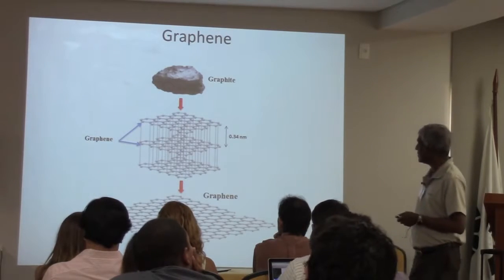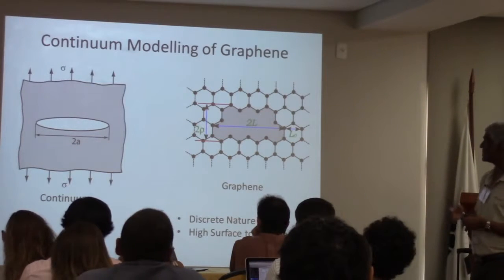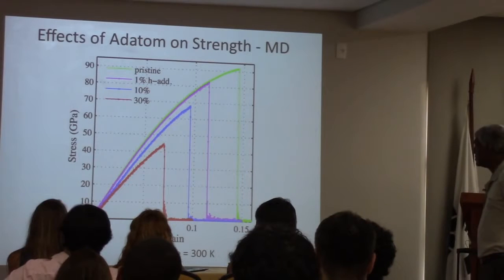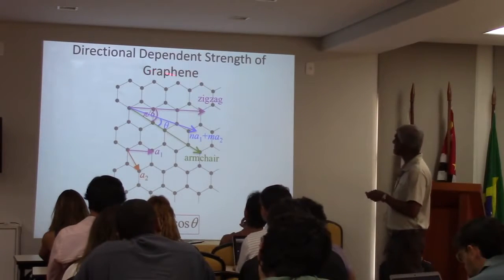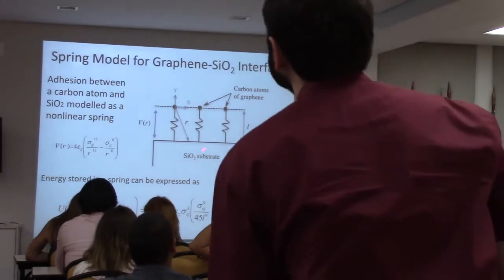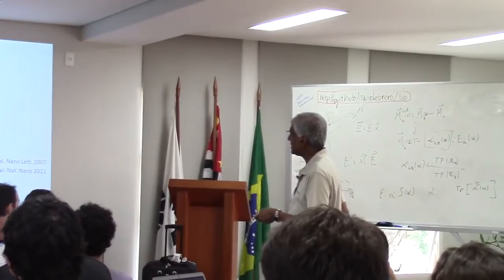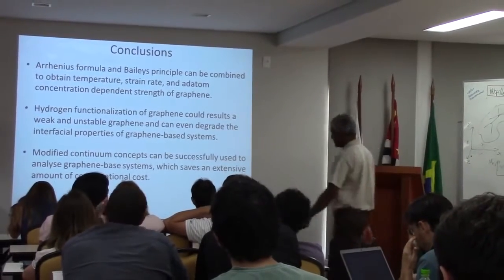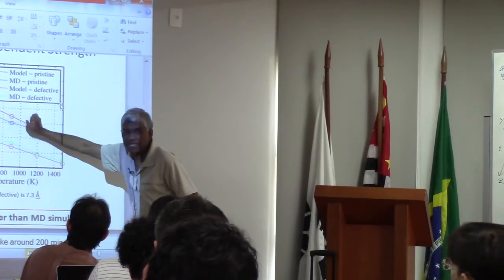Atomistic and continuum modelling ... - Prof. Nimal Rajapakse (Carleton University/Canada)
Lecture titled Atomistic and continuum modelling of strength and adhesion of graphene by Prof. Nimal Rajapakse (Carleton University/Canada) during III CCES Workshop & SAIMS.